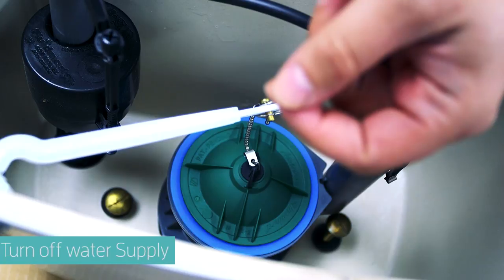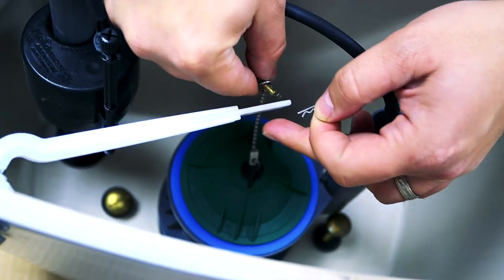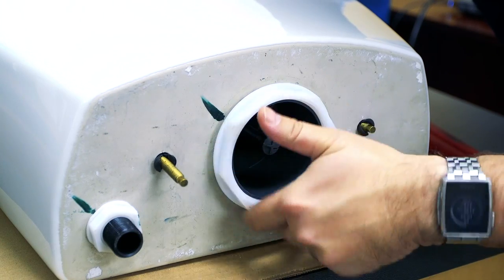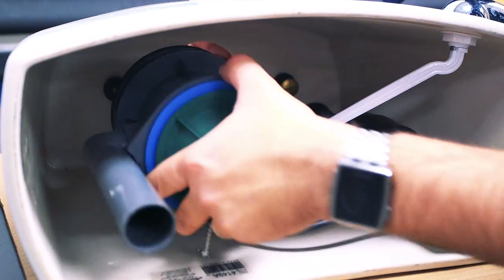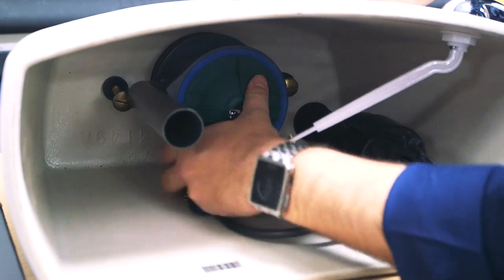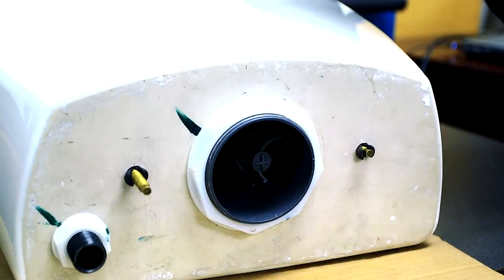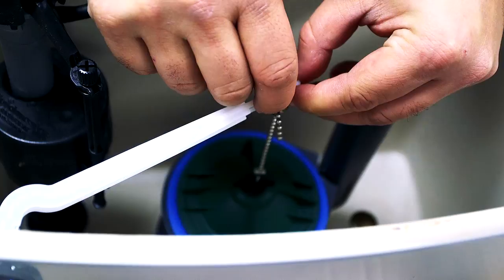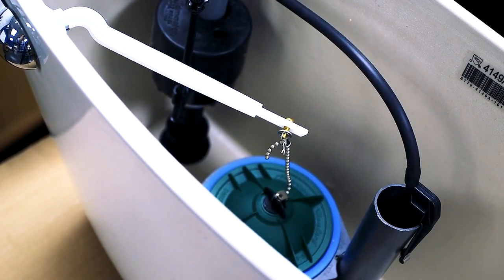How to Replace a Flush Valve for a Champion Toilet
In this hands-on video learn how to replace a flush valve for a Champion Toilet from American Standard.